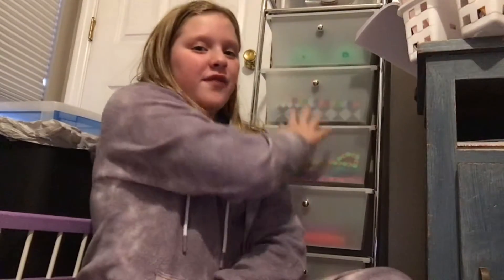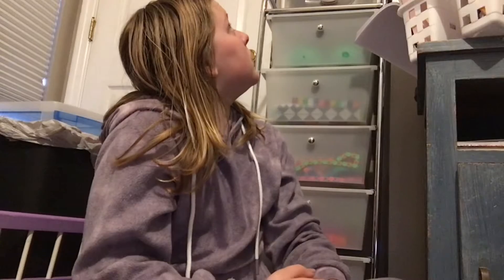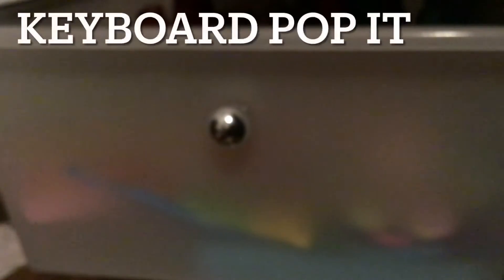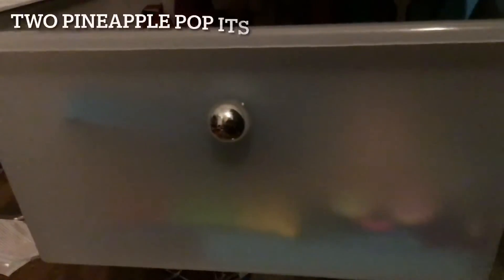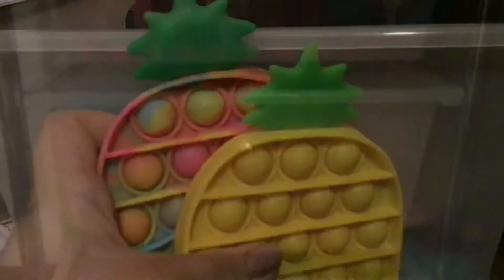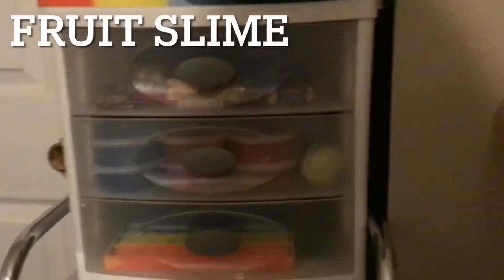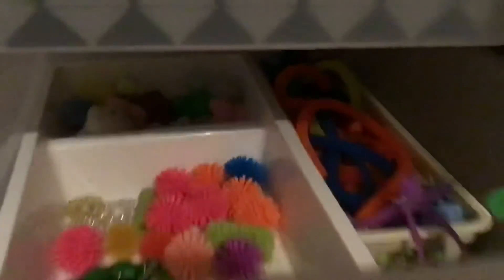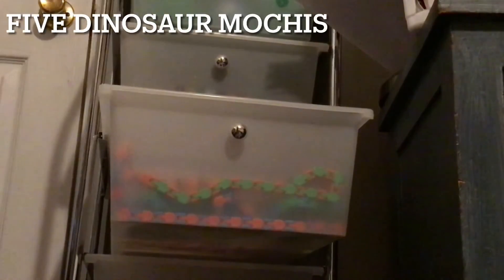Name a FIDGET I don’t HAVE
Kaylynn takes on the challenge to see if she has a lot of all kinds of fidgets. David is not in this video but Kaylynn is! ✅ love y’all! 😊